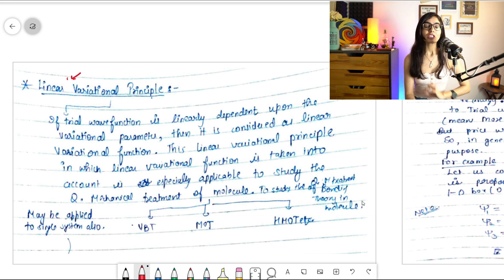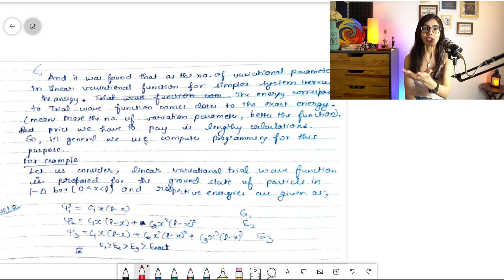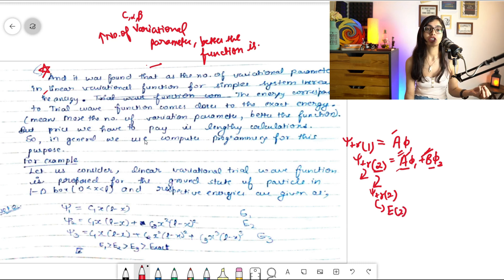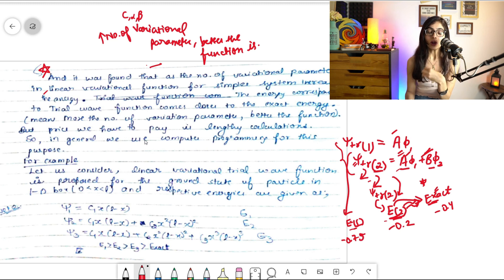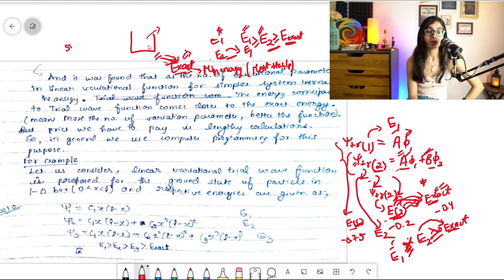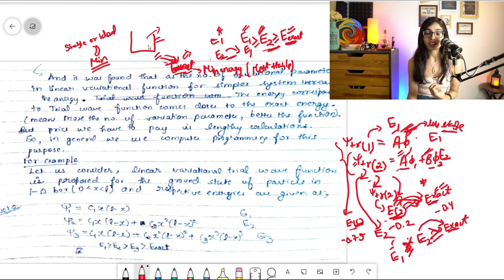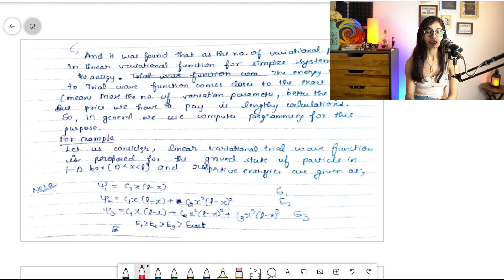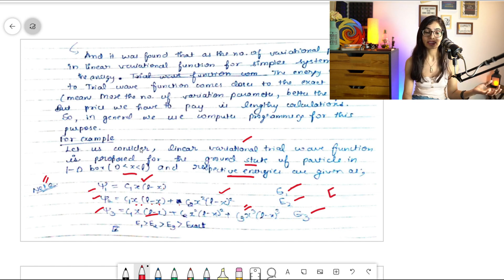Quantum Mechanics: Linear Variational Principle | Lec 11.0 | CSIR NET | GATE | Chemical Sciences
This is going to be a full course. So, here is the next lecture on quantum beneficial for both chemistry and physics but will be oriented more towards the chemistry syllabus of the net.
What was discussed in this video: This video contains the simplest theory of linear variational principle and a previous year's question based on the theory I explained over here.